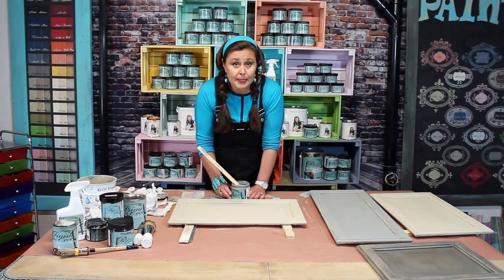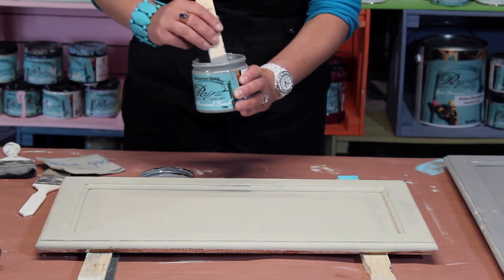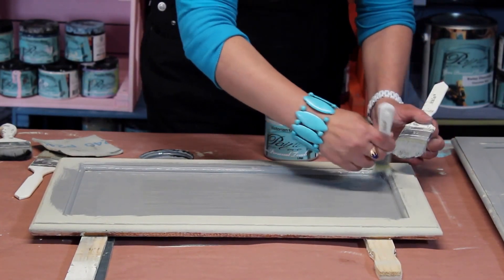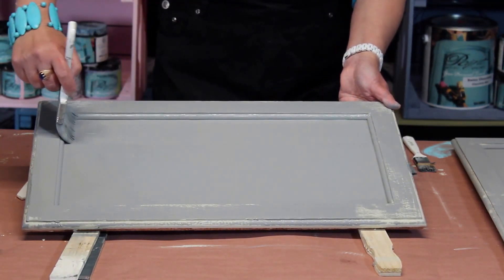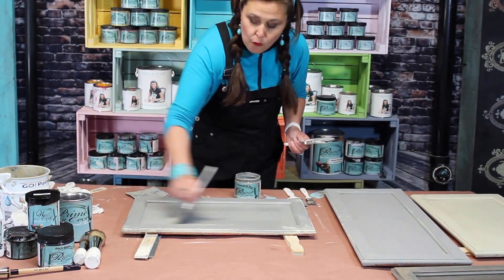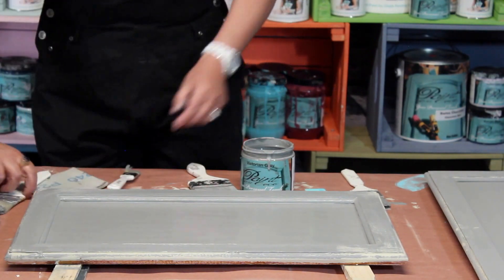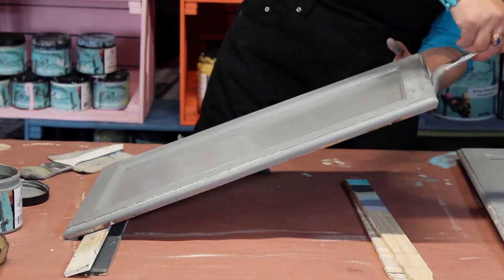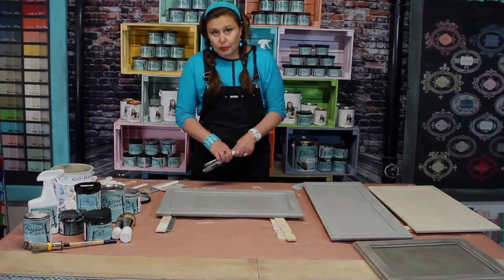Kitchen Cabinet: Second Layer (2 of 5)